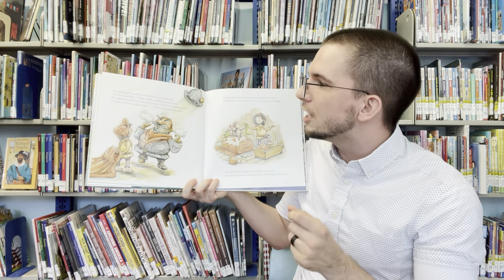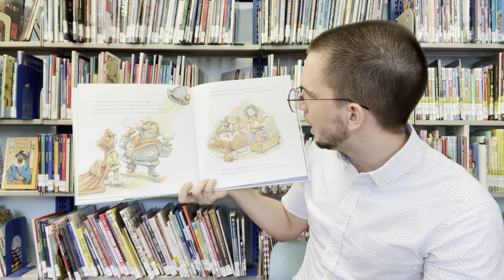Virtual Storytime - Ned the Knitting Pirate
Read Ned the Knitting Pirate along with Cole, a Librarian at the New Orleans Public Library. This storytime book is written by Diana Murray, illustrated by Leslie Lammle, and published by Macmillan.

What does knitting have to do with reading and writing? This craft helps kids develop their fine motor skills, which everyone needs for holding pens and pencils to write. During storytime, Cole shares songs with hand motions that also help kids practice fine motor skills. Follow along at home!

For more online reading resources, check out BookFlix on the New Orleans Public Library's e-resource

To learn more about the New Orleans Public Library's virtual and in-person storytimes, visit our Early Literacy

Content within these recordings are property of their respective designers, writers, creators, owners, organizations, companies and producers. The Library does not and will not profit from making and uploading these recordings.